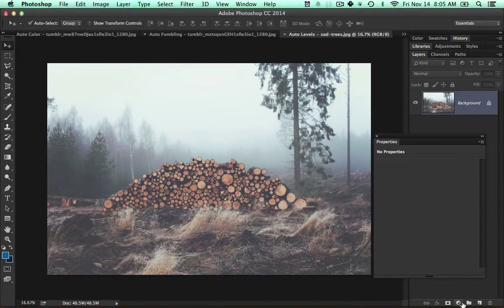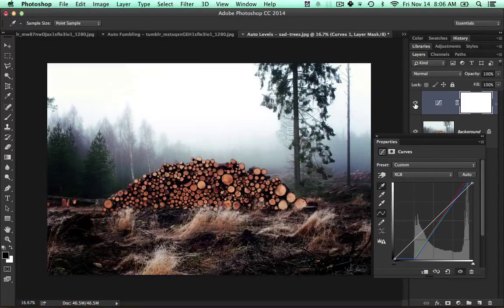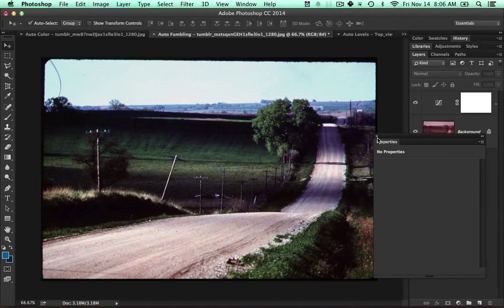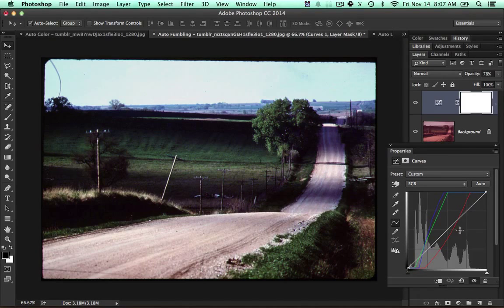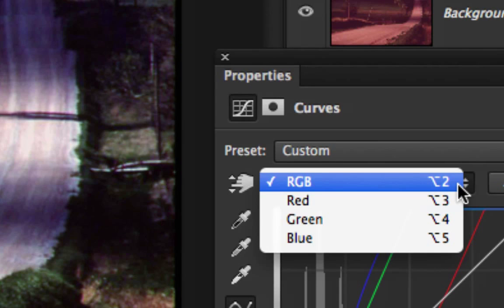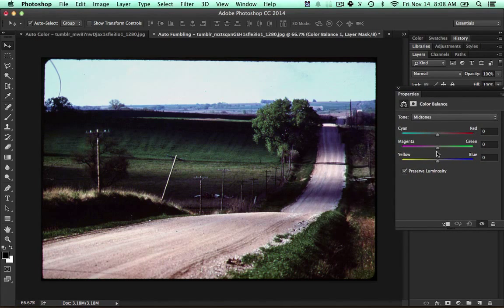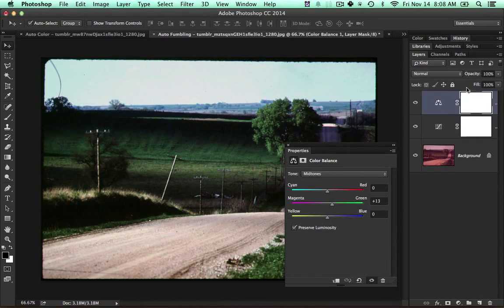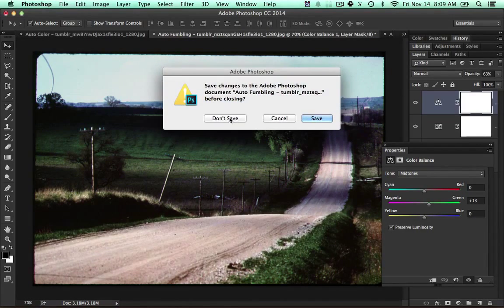51 04 Photoshop CC Crash Creating Balance with Color Balance